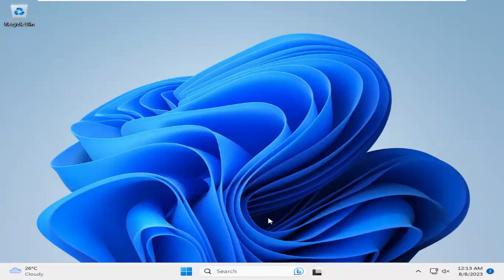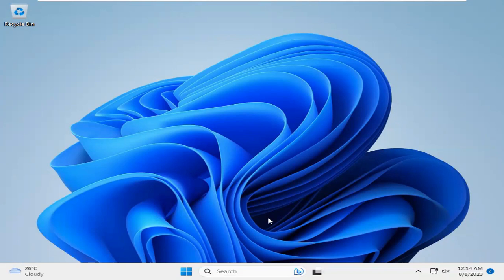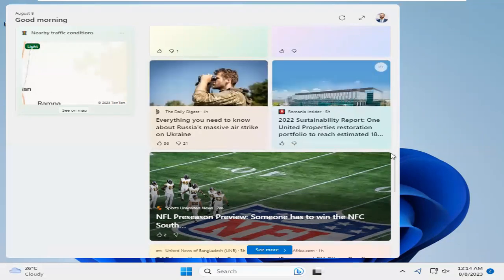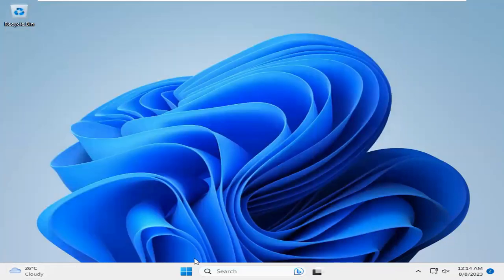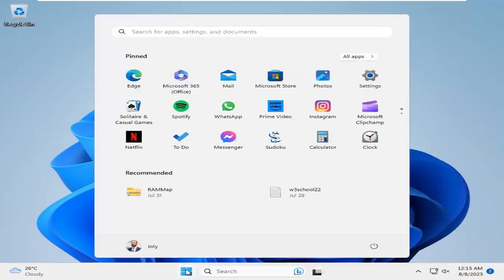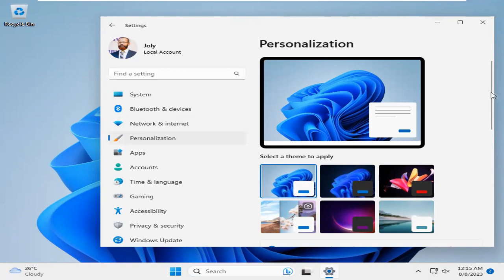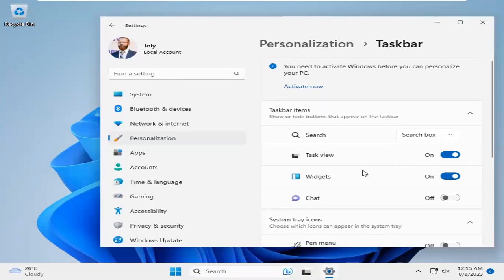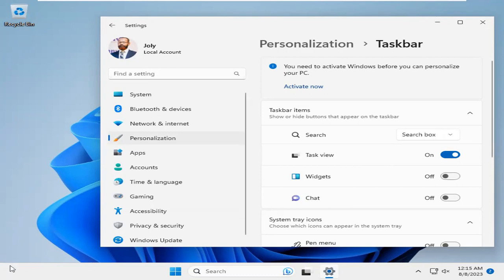How to Disable the News and Interests Taskbar Widget in Windows 11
How to Disable the News and Interests Taskbar Widget in Windows 11 | Disable News Interests Widget Windows 11
Welcome to our step-by-step guide on how to disable the News and Interests taskbar widget in Windows 11!

Windows 11 introduced a new feature called "News and Interests" that displays personalized news, weather updates, and other content directly on your taskbar. While this can be useful for some users, it may not be everyone's cup of tea. If you find the taskbar widget distracting or simply want to reclaim some taskbar space, this tutorial is for you!

In this video, we'll walk you through the process of disabling the News and Interests taskbar widget in just a few easy steps. Whether you're a Windows 11 enthusiast or a newcomer to the latest operating system, you'll find this guide simple to follow.

Here's a quick overview of what we'll cover:

Opening the Taskbar Settings: We'll show you how to access the settings where you can control the appearance and behavior of the taskbar in Windows 11.

Customizing the News and Interests Widget: We'll briefly discuss the available customization options if you want to keep the widget but modify its behavior to better suit your preferences.

Disabling the News and Interests Widget: The main focus of this tutorial will be on how to completely disable the taskbar widget, ensuring it no longer appears on your desktop.

Re-Enabling the Widget (Optional): If you change your mind later and decide to give the News and Interests widget another shot, we'll demonstrate how to re-enable it.

Follow along with us, and in just a few minutes, you'll regain a clean and distraction-free taskbar in Windows 11. We aim to provide you with all the information you need to tailor your Windows 11 experience to your liking.